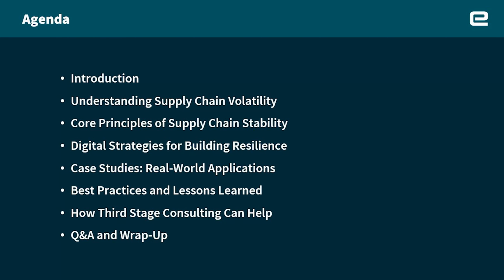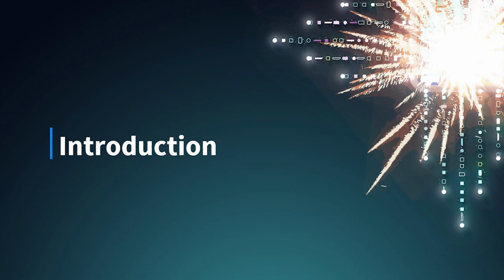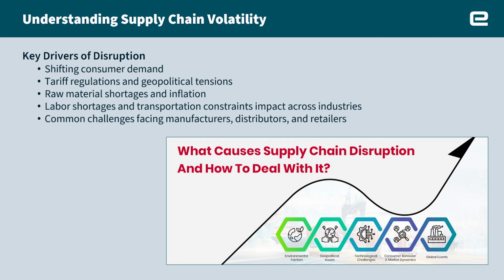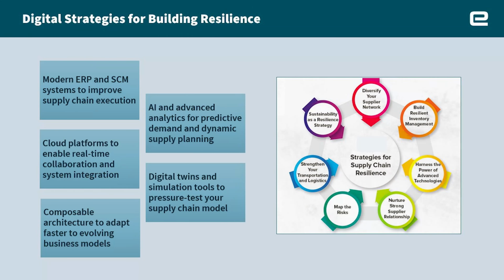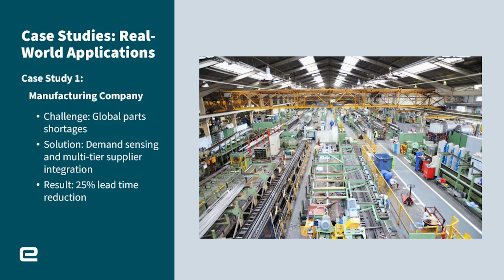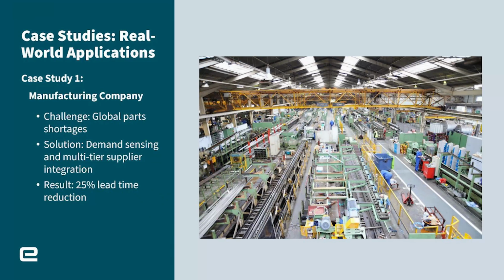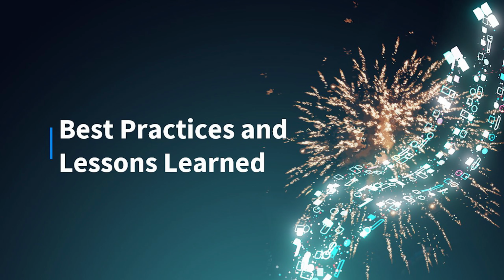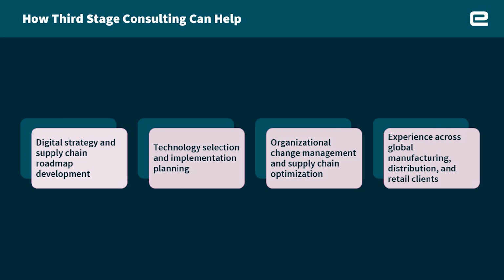Simple Ways to Make Supply Chains Stronger in 2025!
Supply chains are facing unprecedented disruption from tariffs, trade wars, shifting customer demand, geopolitics, and the lasting impact of COVID. So how can organizations build more flexible and resilient supply chains?

In this keynote presentation from a recent industry conference, I explore strategies and real-world solutions to help navigate today’s supply chain challenges, and I’m excited to share it with you here.

📩 Got Questions?